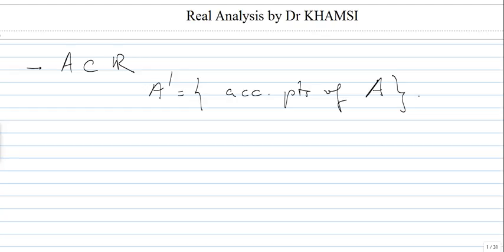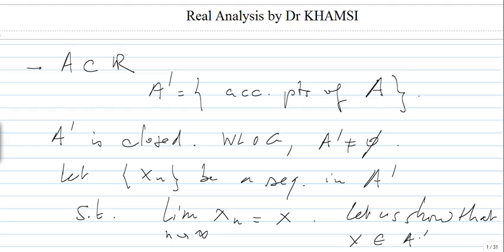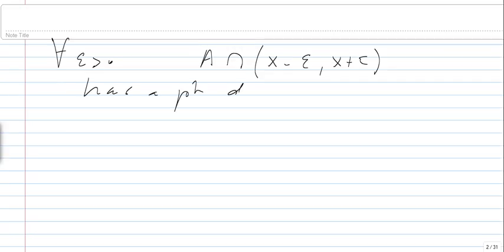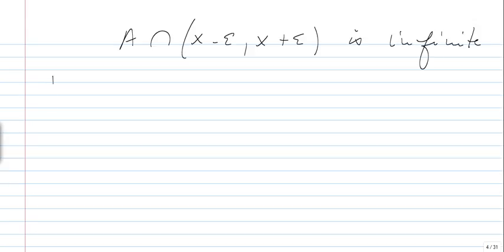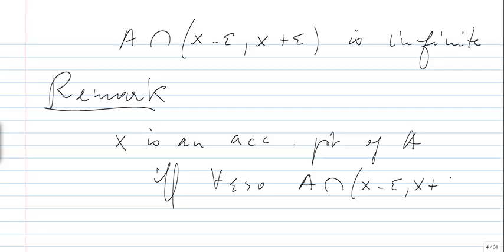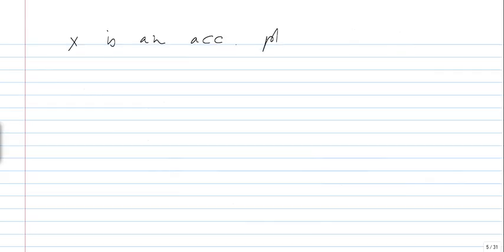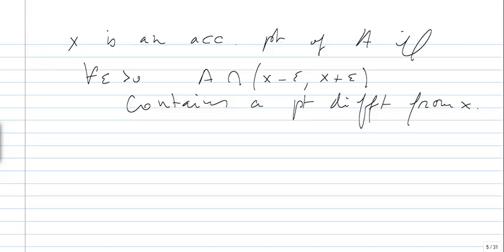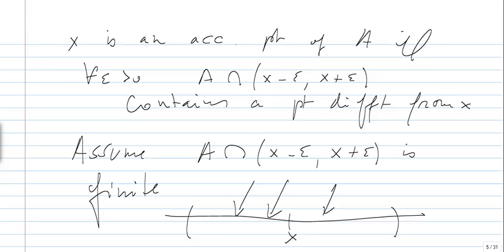Cantor-Bendixson Derivative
Cantor-Bendixson derivative of sets and its properties